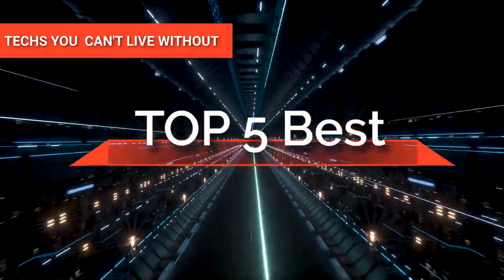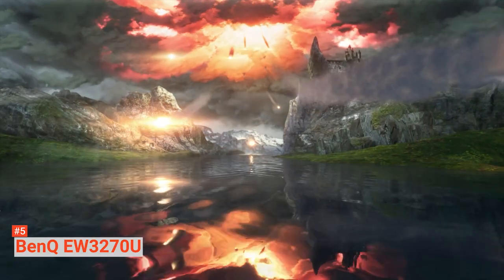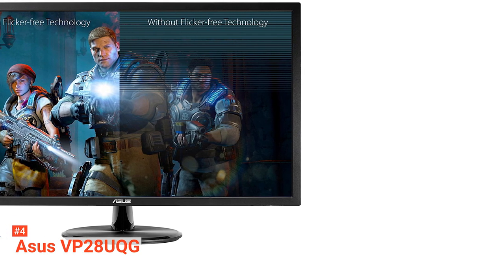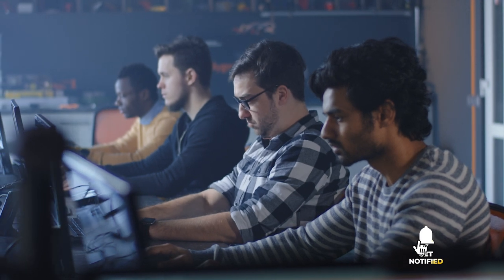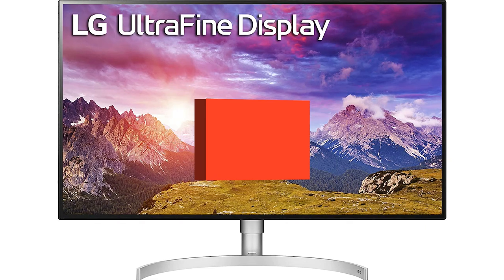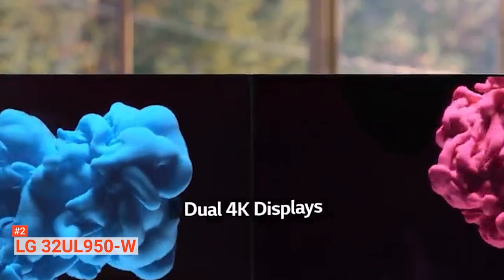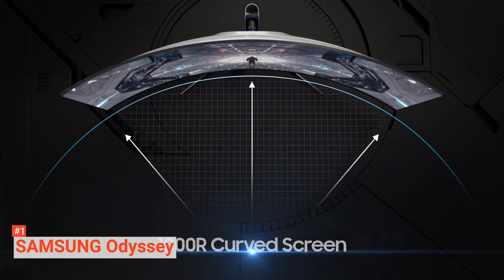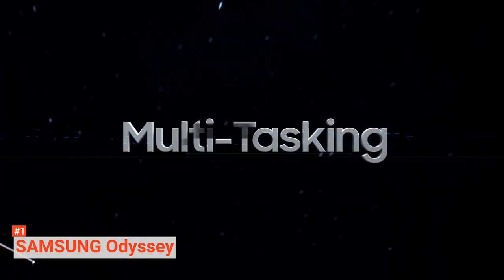✅ TOP 5 Best Monitor For Programming [ 2023 Buyer's Guide ]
Monitor For Programming: Hey guys, in this video, we're going to review the pros and cons of the top 5 best Monitor For Programming for sale right now.
5️⃣ BenQ EW3270U: (Amazon)
4️⃣ Asus VP28UQG: (Amazon)
3️⃣ Acer Nitro: (Amazon)
2️⃣ LG 32UL950-W: (Amazon)
1️⃣ SAMSUNG Odyssey: (Amazon)

Monitors are essential to your programming work's efficiency; if you're going to spend all day looking at text on a screen, it's necessary to have a sharp, focused representation of characters to avoid any mistakes and prevent eye strain. So watch this video to find out which one is suited to your needs.

In today's video, we are going to look at the top five best Monitor For Programming available on the market today. We have made this list based on our own opinion, research, and customer reviews. We have considered their quality, features, and values when narrowing down the best choices possible. If you want more information and updated pricing on the products mentioned, be sure to check the links above.

(paid links)
00:00 Intro: Monitor For Programming
00:36 5️⃣ BenQ EW3270U
02:31 4️⃣ Asus VP28UQG
04:51 3️⃣ Acer Nitro
06:50 2️⃣ LG 32UL950-W
09:03 1️⃣ SAMSUNG Odyssey